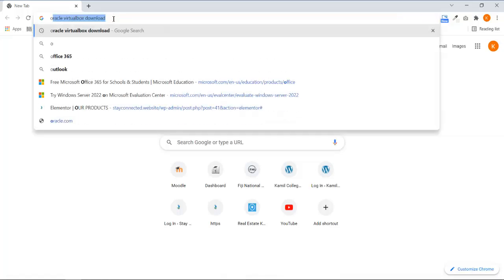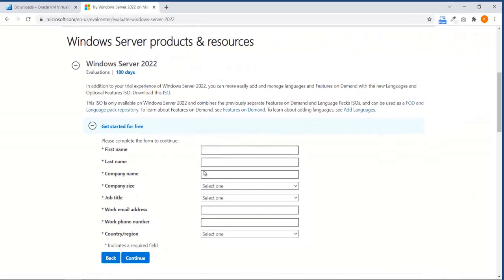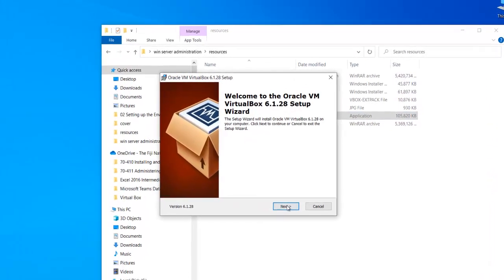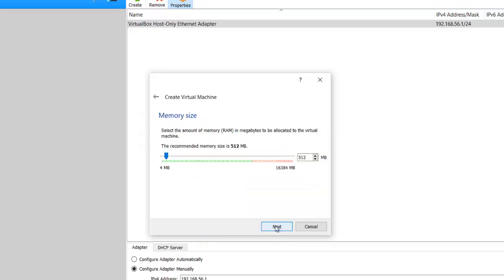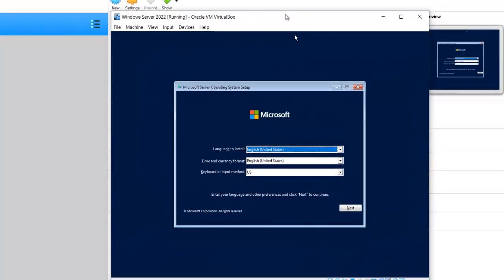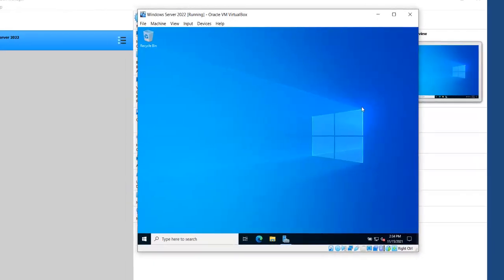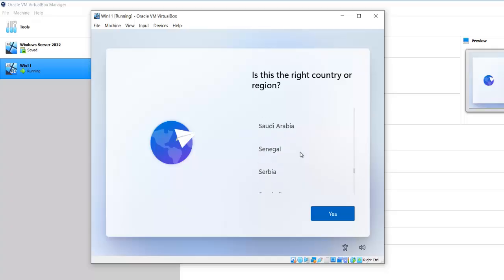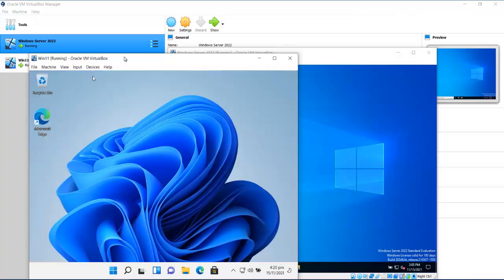02 Setting up the Environment